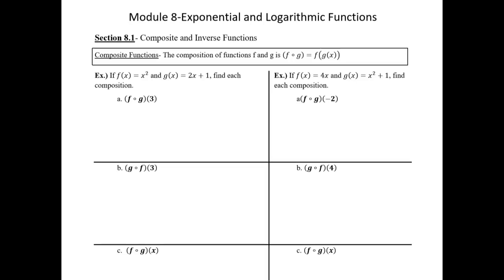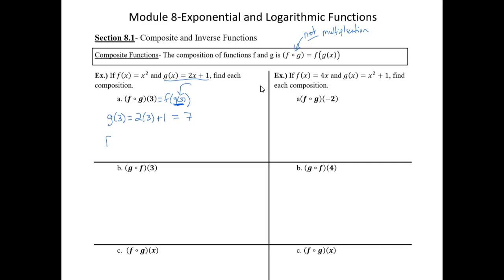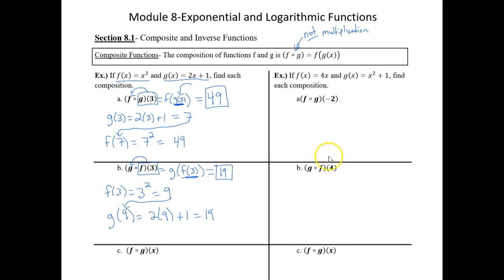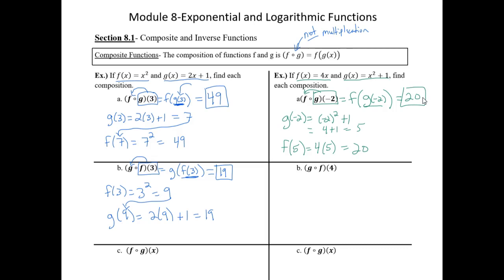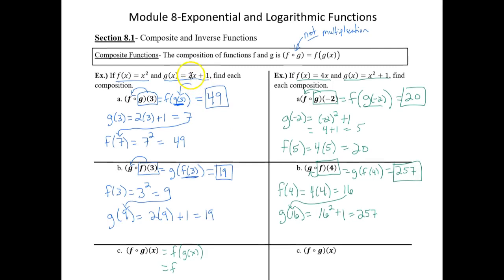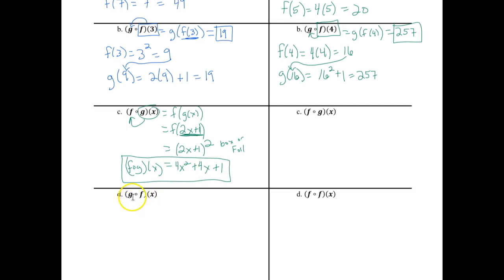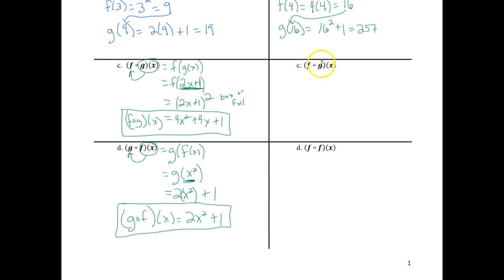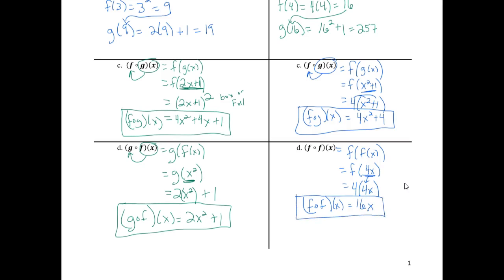Find and/or Evaluate Composite Function Given Equations